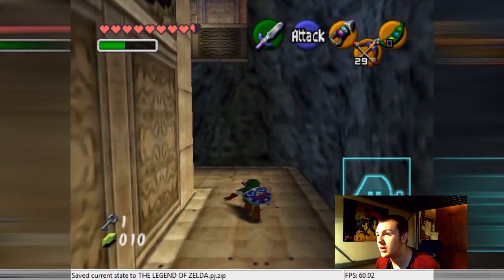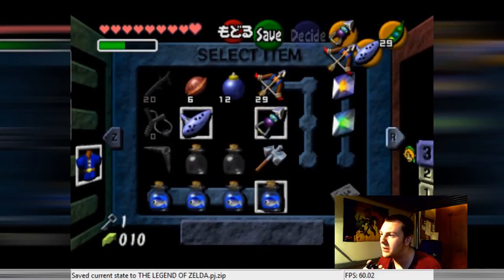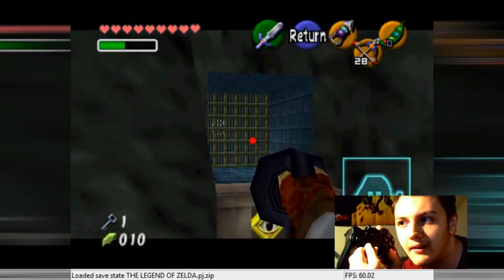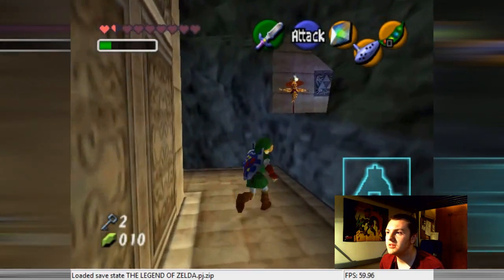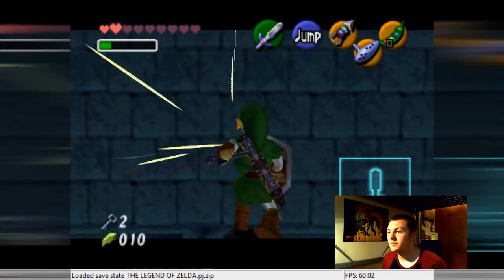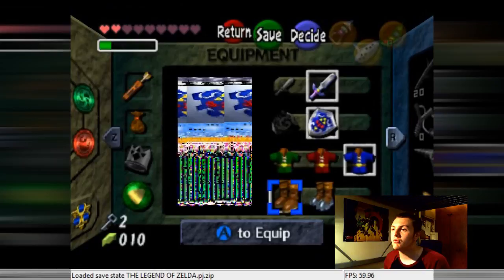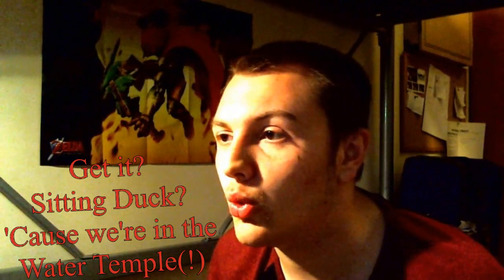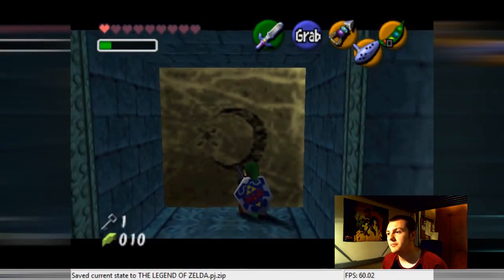Zelda Ocarina Of Time Chaos Edition ROM Hack - Part 34 LITERALLY LOSING CONTROL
Auto-pilot, Michael Jackson, Can't C, Broken Camera, Camera-Blocking Navi, and (of course) Zero-G all decide to effect me in rapid-succession non-stop. I'm up bullsh!t creak without a boat...
From now on due to various reasons, I'll list only the new effects that appear in the current episode. All others can be found on previous episodes, for this game has too many to list at once!

No new effects this time; but we're still discovering more, so take notes!